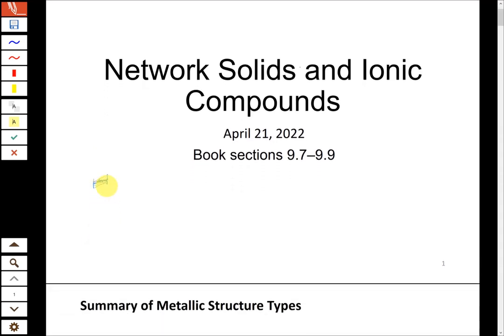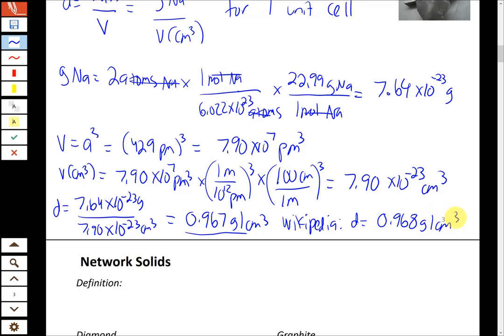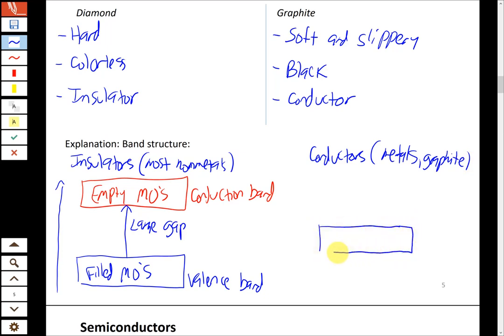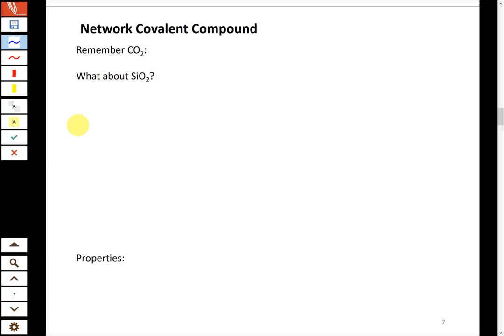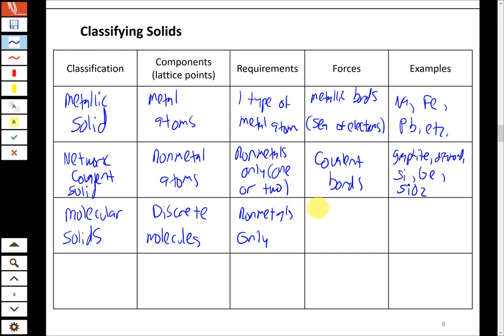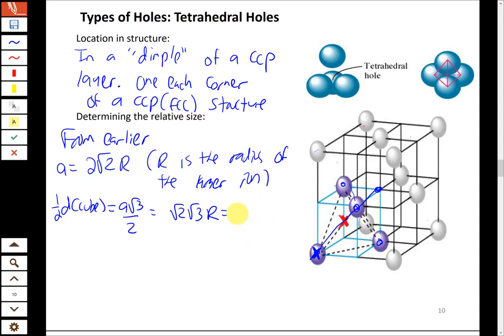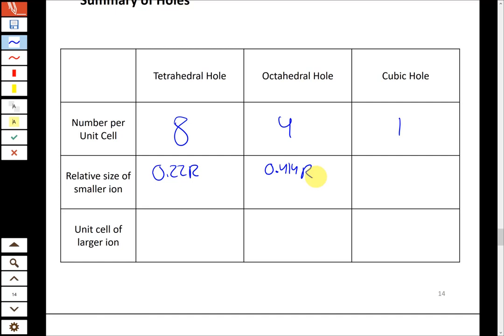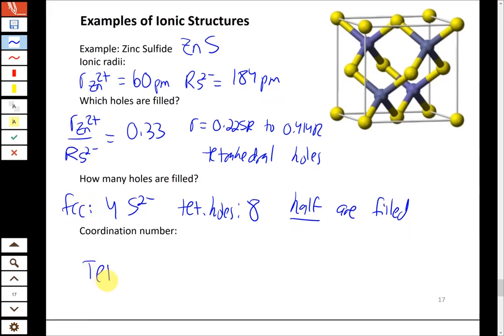042122 Network Solids and Ionic Compounds